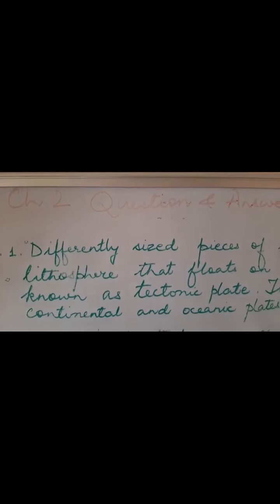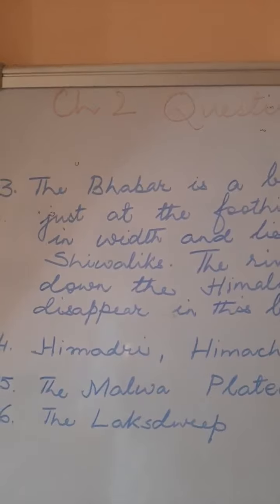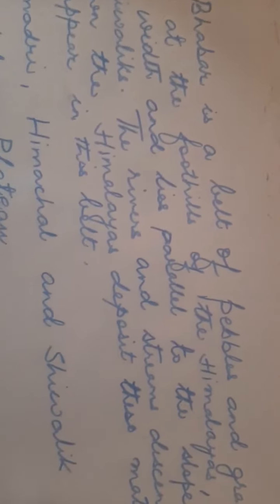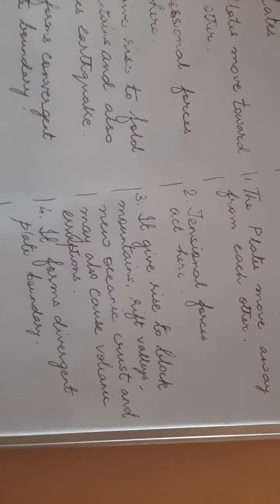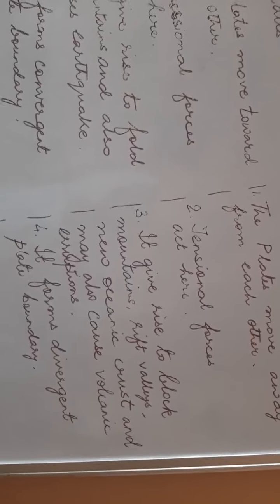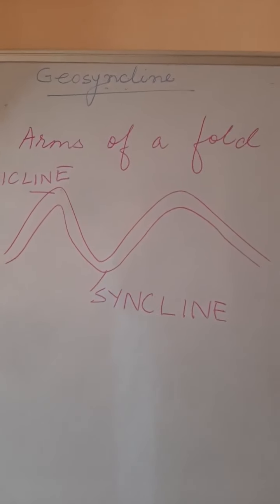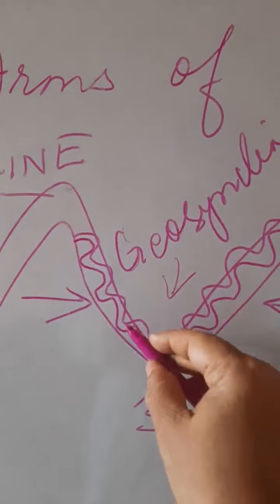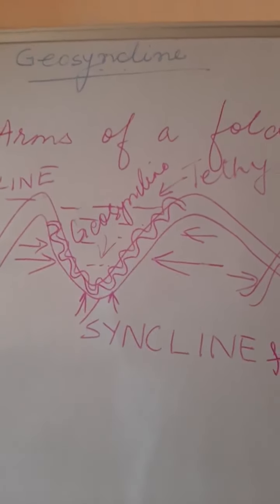Questions and answers from Ch 2,Class IX Geography by A.K.R. SEN